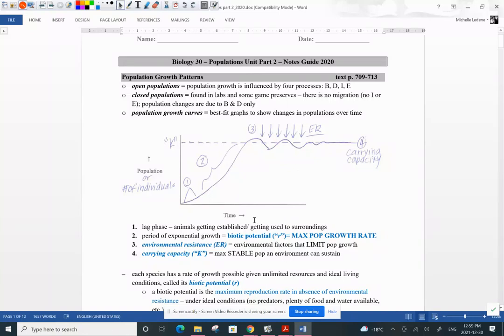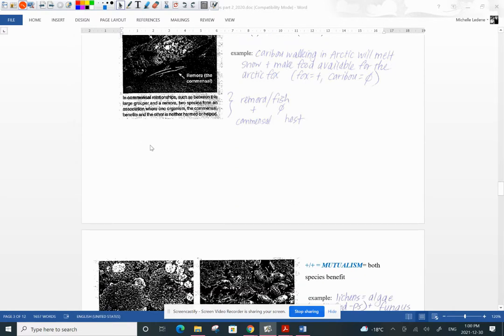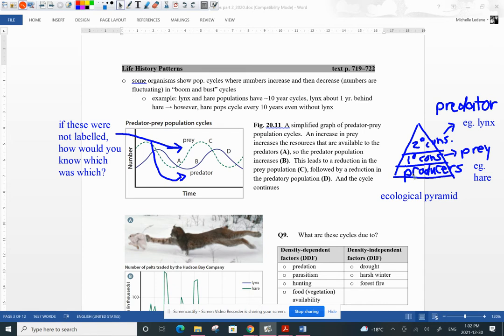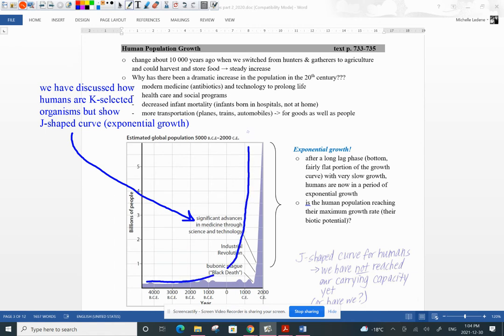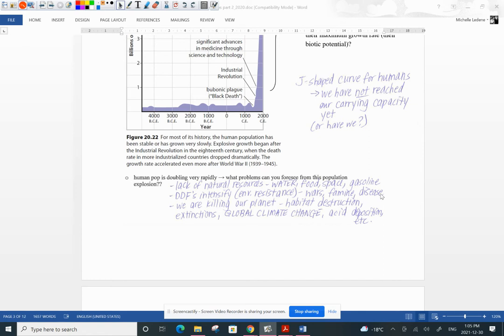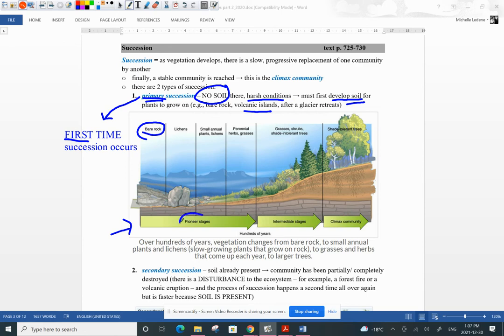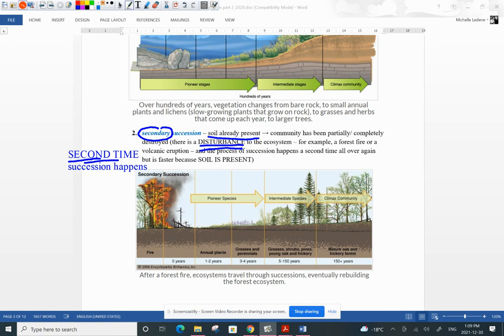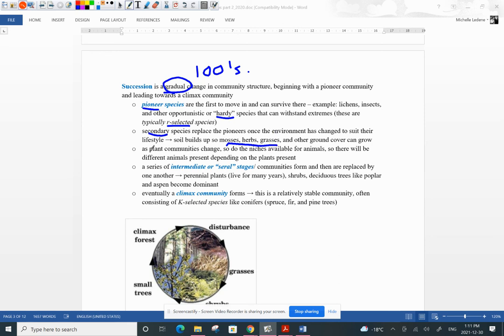Biology 30 - pop NG 2- life history, succession